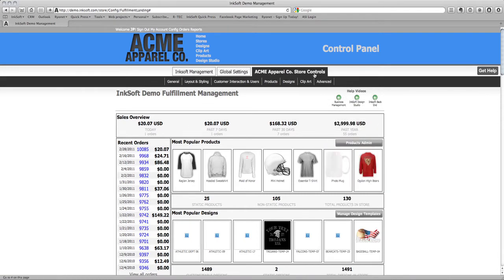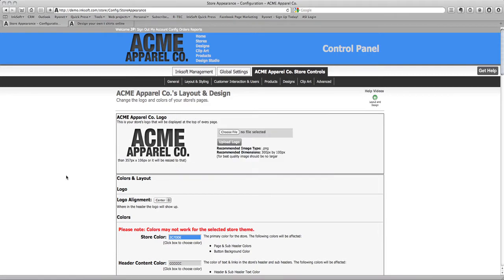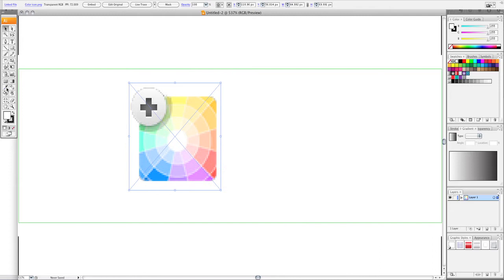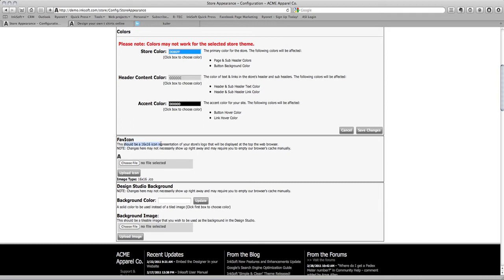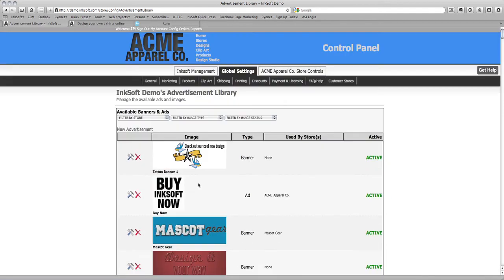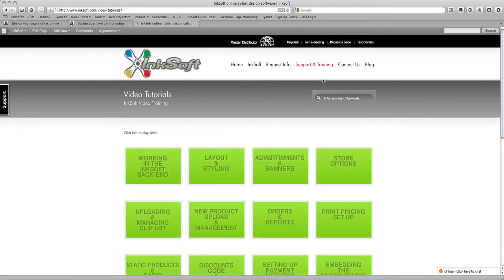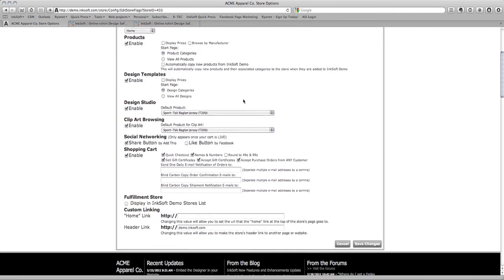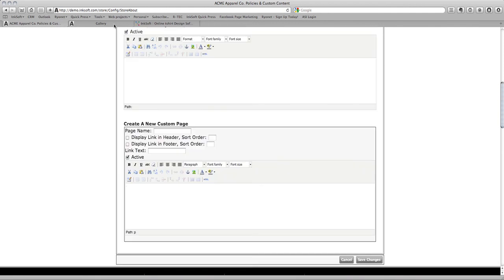InkSoft Online T-Shirt Design Software Layout & Design Training